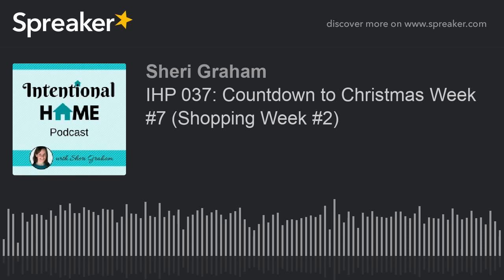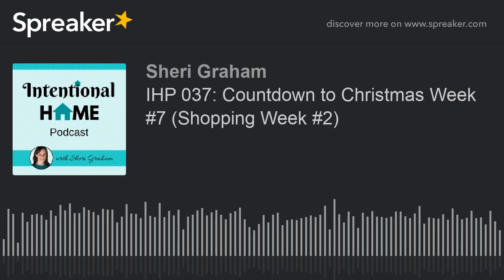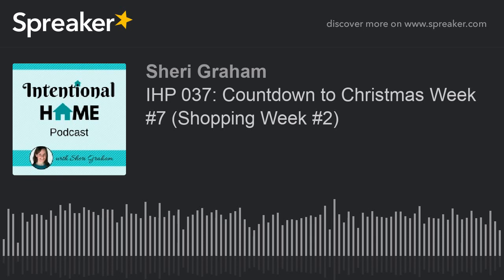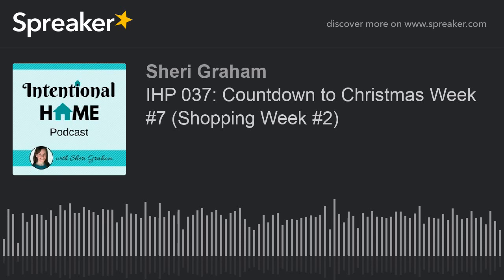IHP 037: Countdown to Christmas Week #7 (Shopping Week #2)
In this episode I will be continuing in our Countdown to Christmas series, helping you to begin now to prepare for the holidays!
To grab your own copy of the 12-Week Holiday Planner go
Get a copy of The Christmas Cookie Plates Project ebook
To find out more about my podcast and to see the show notes, head on over to my podcast